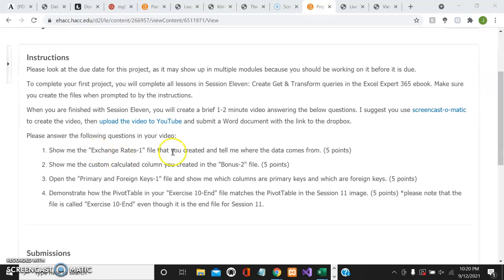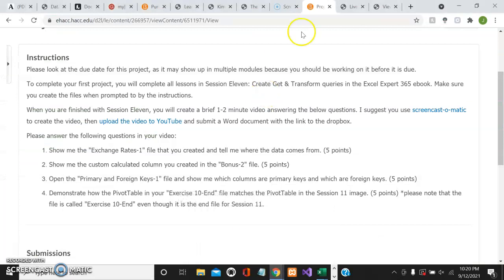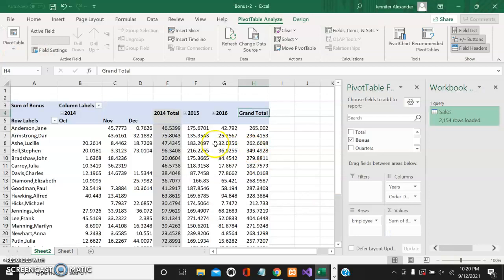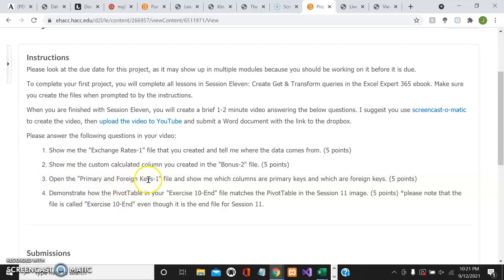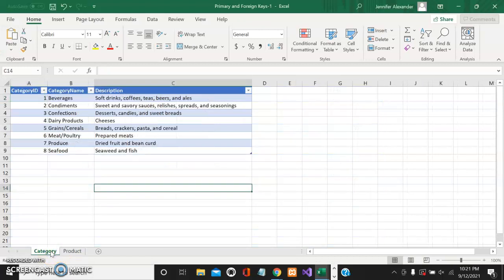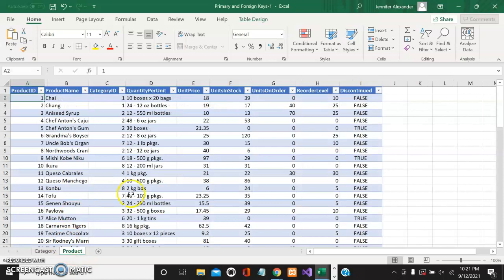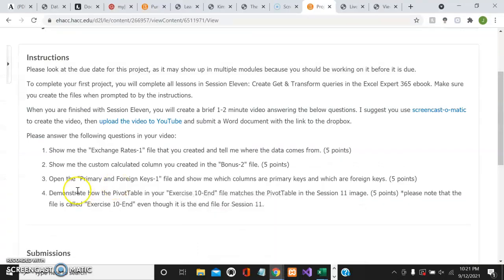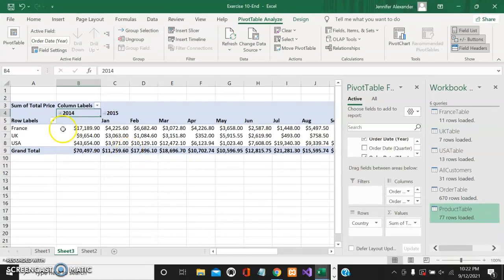CIS 257 Project 1